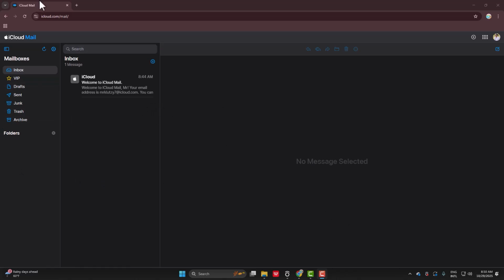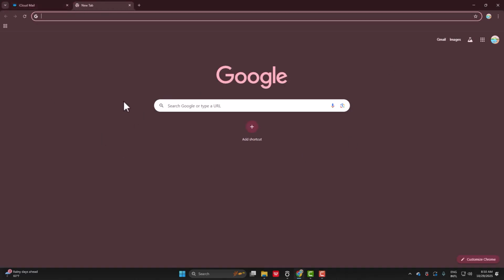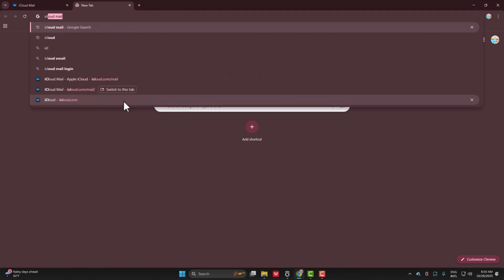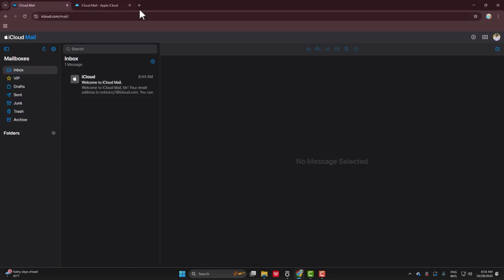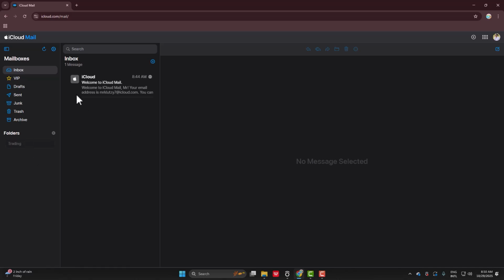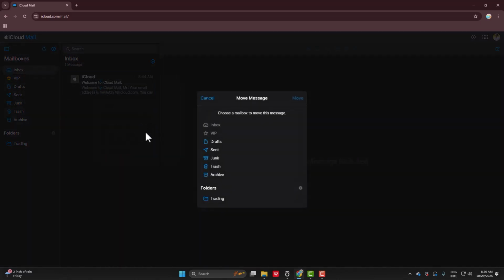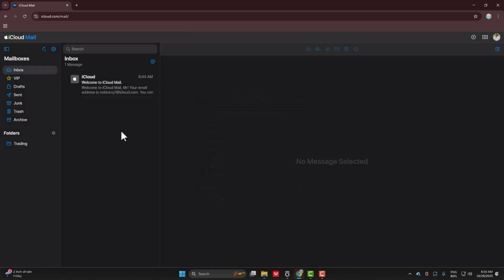How to Organize iCloud Mail Folders (2026) | Clean & Manage Your Inbox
Struggling to keep your iCloud inbox organized? 📂 In this iCloud Mail tutorial 2026, learn how to organize iCloud Mail folders, create new folders, rename, move, and delete folders, and set up rules for automatic sorting. This step-by-step guide works on iPhone, iPad, Mac, and iCloud.com, helping you categorize emails, manage important messages, and maintain a clutter-free inbox. Perfect for professionals, students, and Apple users who want to boost productivity, improve email workflow, and stay organized. Follow this tutorial to master iCloud Mail folder management and make your email experience faster and more efficient in 2026!